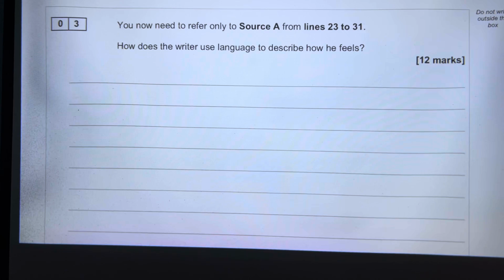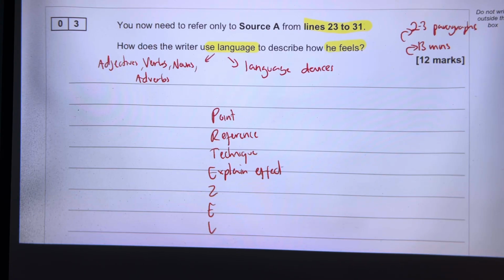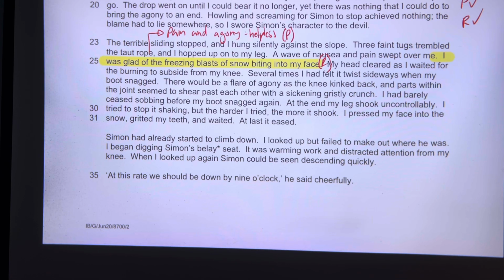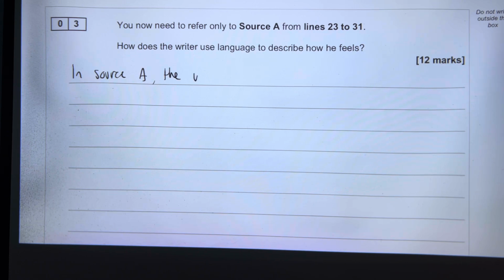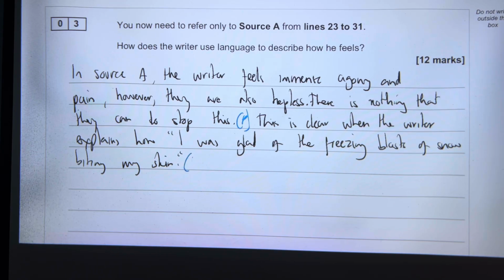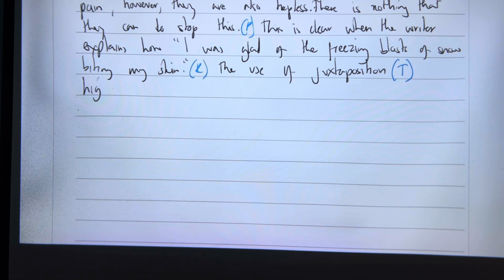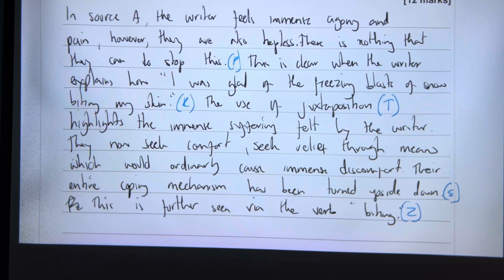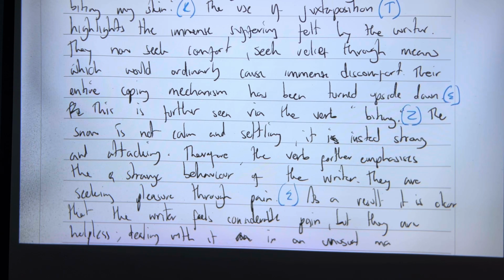English Language, Paper 2- Question 3- How To Do The Language Question